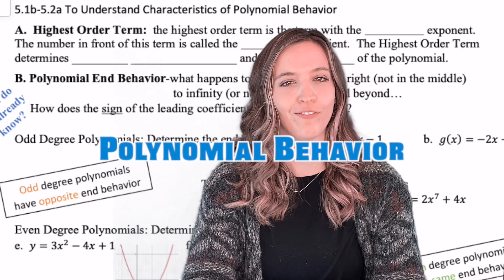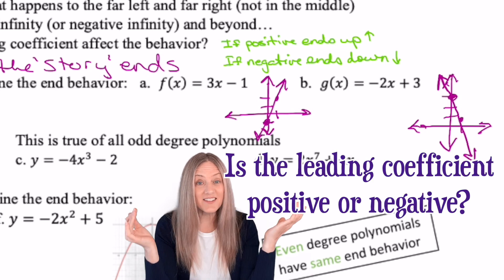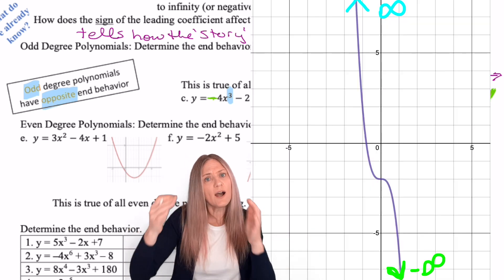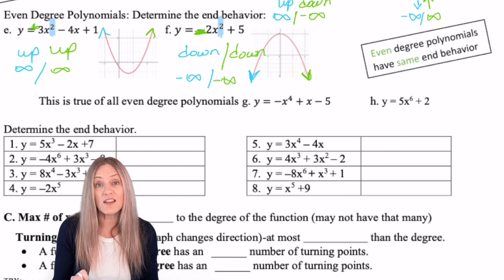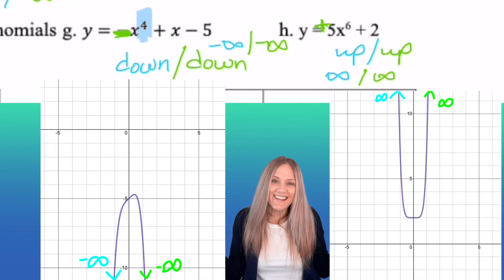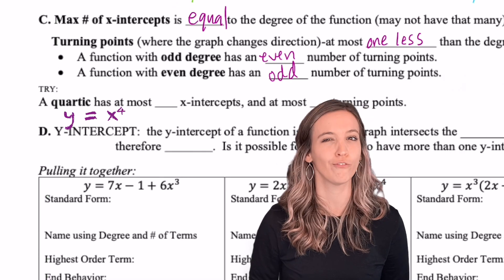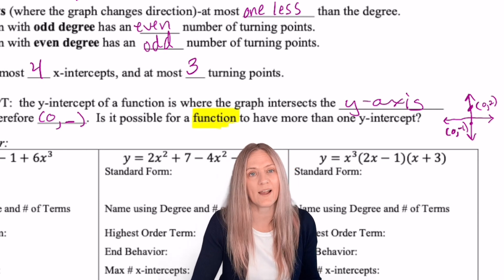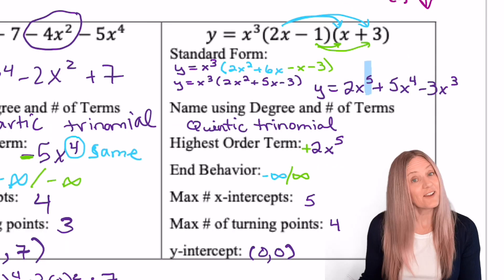Polynomial Behavior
Happy, Sad, Up, Down, Positive Negative, polynomial behavior is everyday!!
Join Peart and Ryan as they dive into some polynomial stories, learn how polynomials behavior graphically. What power does the highest order term have? How do we determine the end behavior? Is there a quick way to find the maximum number of x-intercepts and turning points? All these questions and more will soon be answered!